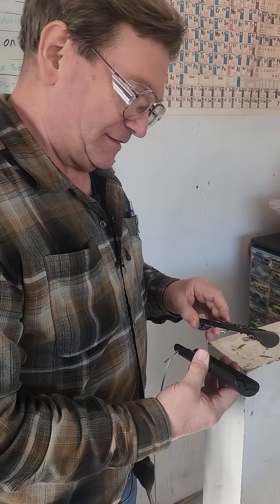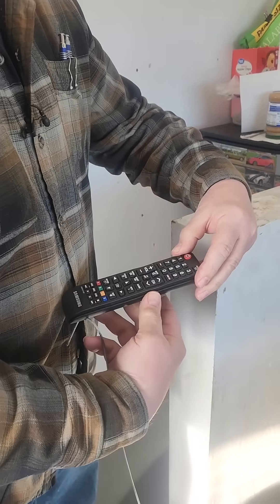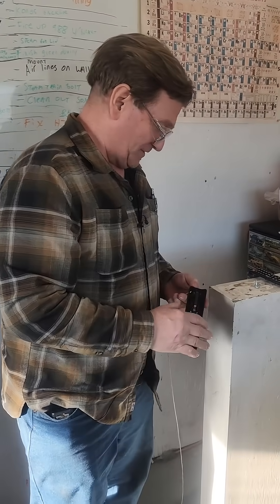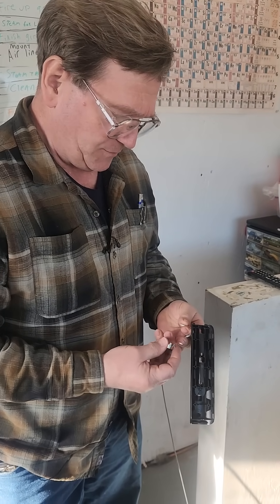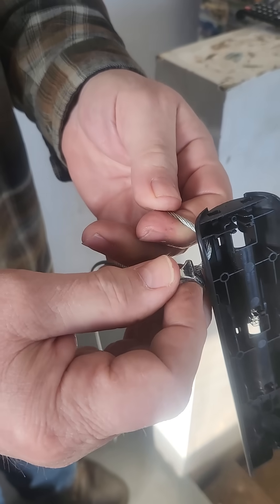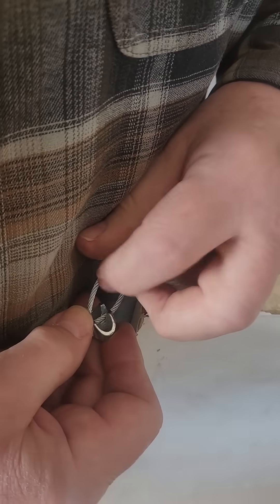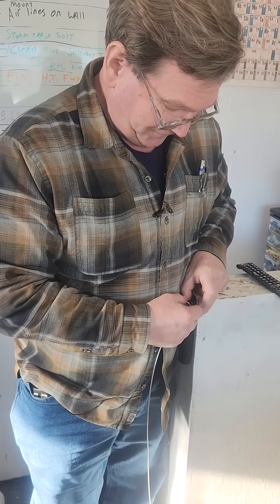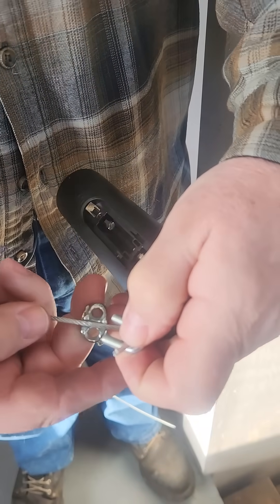Machinist's Minute(s): Proper cable clamp usage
Courtesy of the cameraman, who didn't know this.